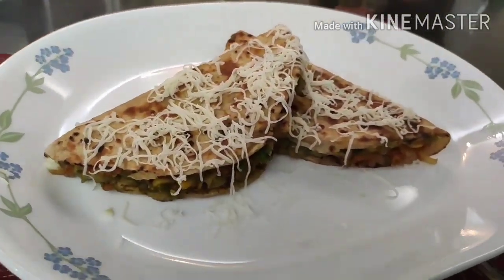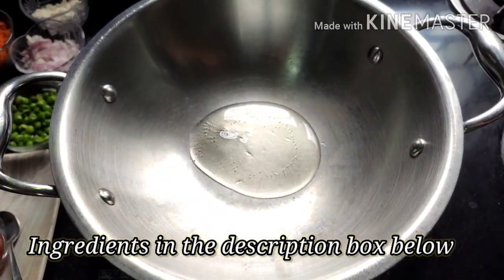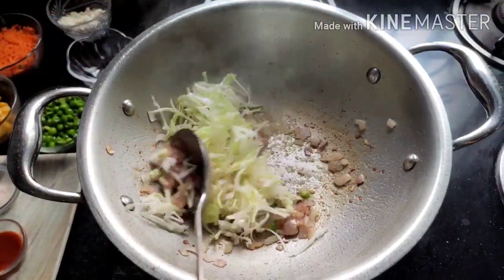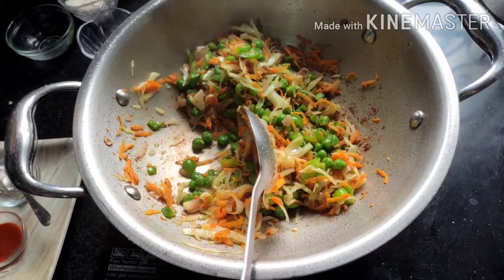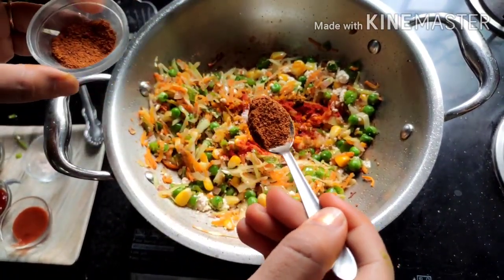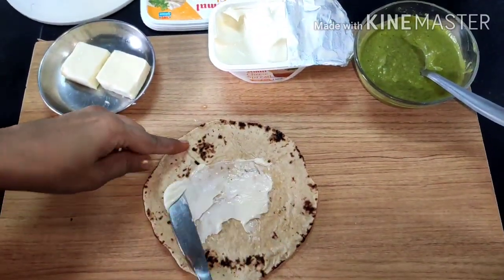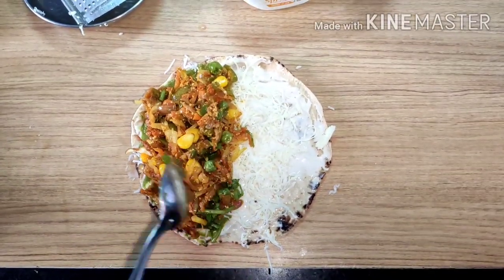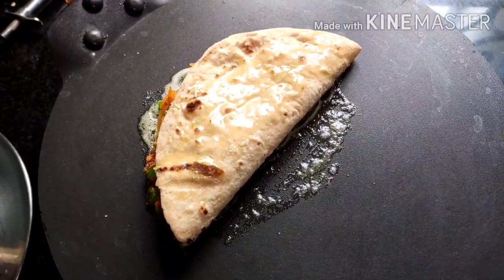Leftover Roti Sandwich, Whole wheat vegTacos, How to make use of left over rotis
This is an amazing recipe of how to use your left over chapatis or rotis and will turn it into a chessy and mouth watering wrap.

FOR 3 ROTI SANDWICHES

Ingredients:
FOR FILLING:
2 tbsp oil
1 large onion finely chopped
1 chopped green chiili
1 tsp ginger garlic paste
1 small bowl chopped cabbage
1 grated carrot
1/2 capsicum finely chopped
1/4 cup peas
3-4 tbsp corn
3 tbsp grated paneer
1/4 tsp turmeric powder
1/2 tsp kashmiri  red chilli powder ( can increase the quantity if you want it to be extra spicy)
1/2 tsp pav bhaji masala
2 tbsp tomato ketchup
1 tsp red chilli sauce
salt to taste
coriander leaves

FOR ASSEMBLING:
3 left over rotis/ chapatis
cheese spread
green chutney
grated processed cheese
butter